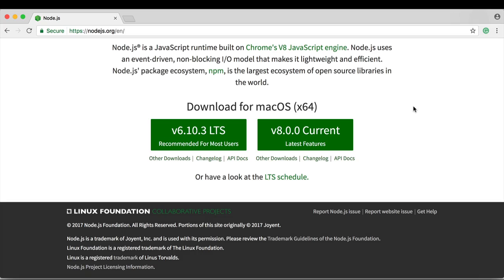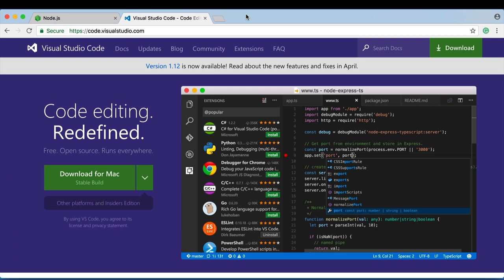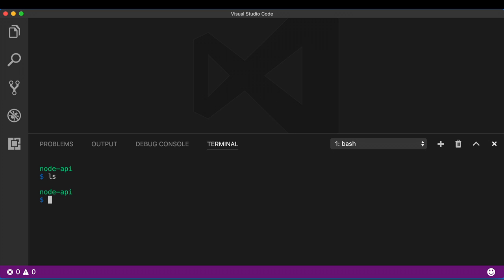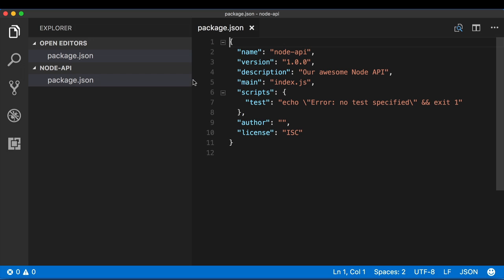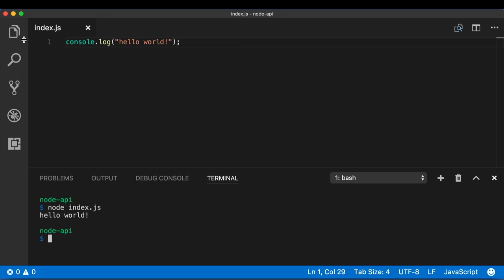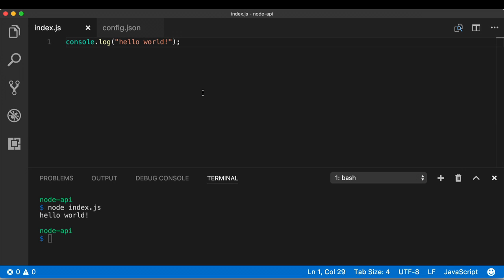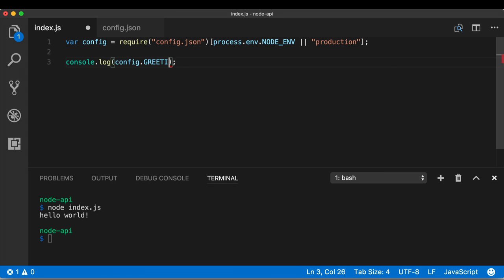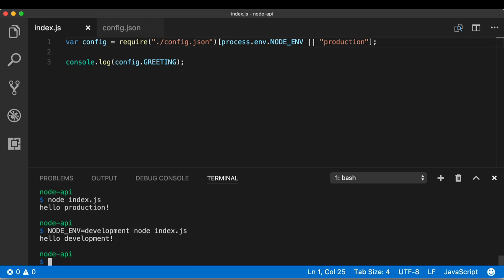Node and NPM Setup - Node APIs for Everyone